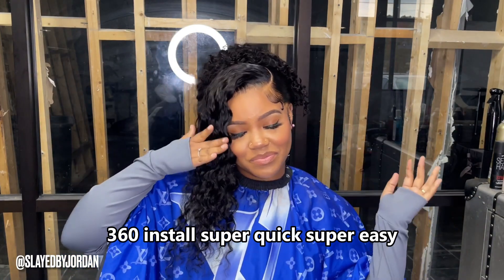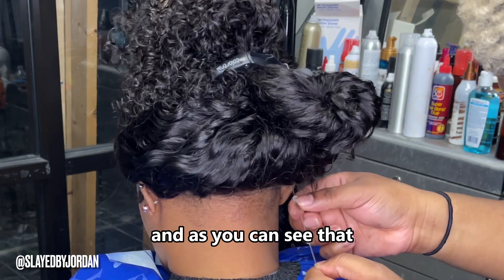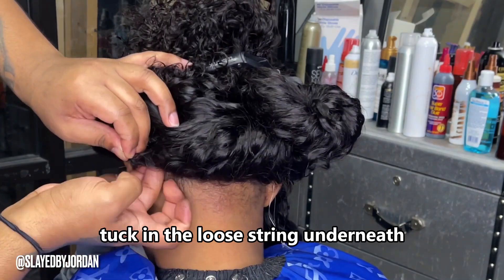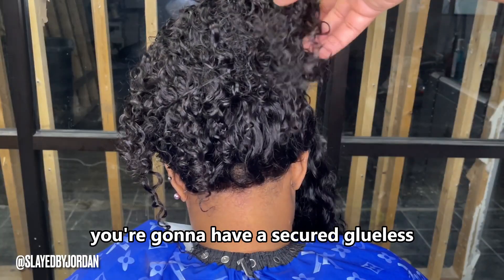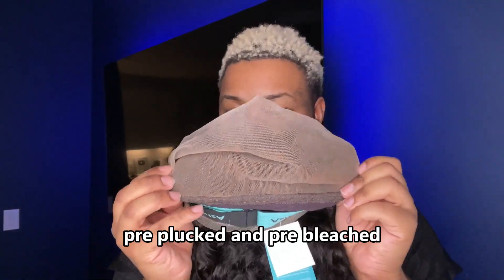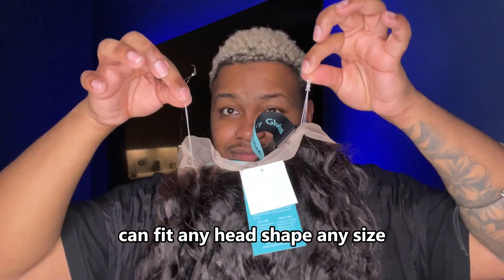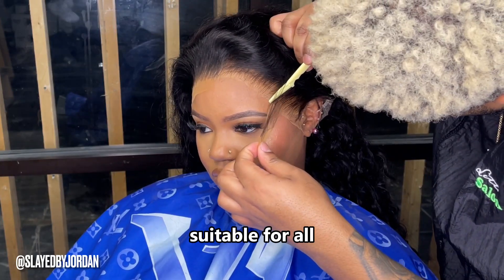✨Invisi-Strap™ 360 install super quick super easy💥 | ASHIMARY & SlayedBy Jordan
🔔Ashimary Black Friday Big Sale! Up To $200 Off!! Buy One Get 1 Free!!!

●▬▬▬▬▬▬▬▬▬♛ Ashimary Hair ♛ ▬▬▬▬▬▬▬▬▬●
√ Bleached Knots  √ Pre-cut Lace  √ Newborn Hairline  √ 3D Dome Cap